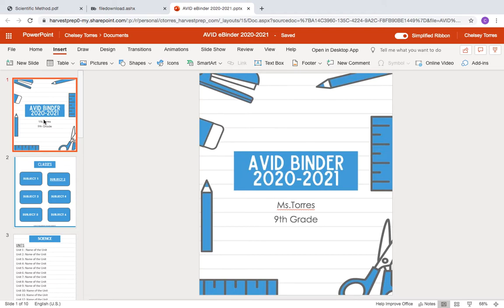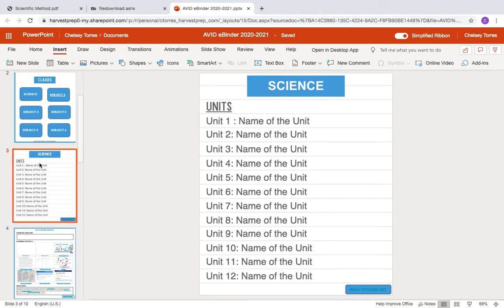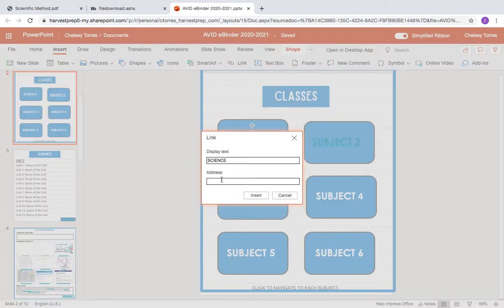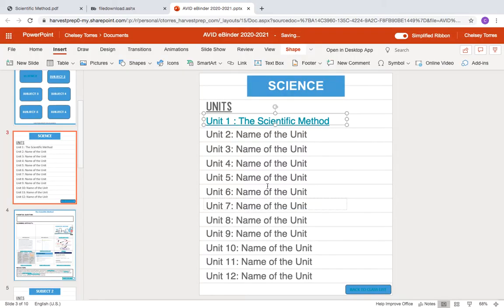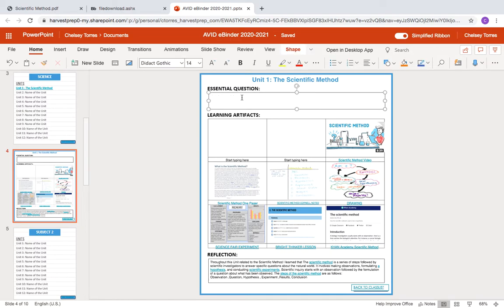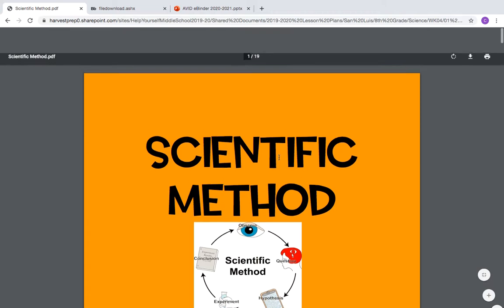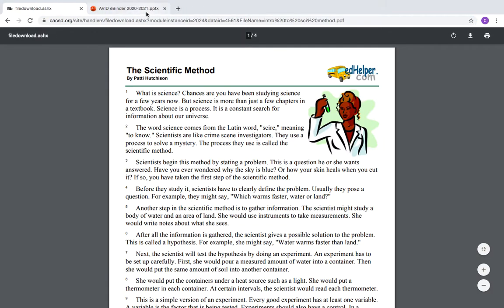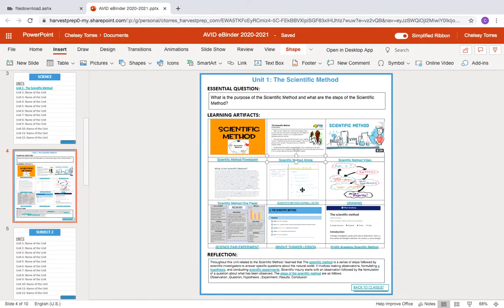E Binder part II